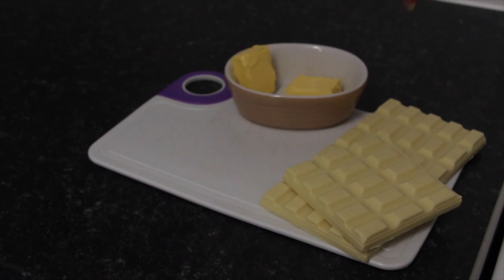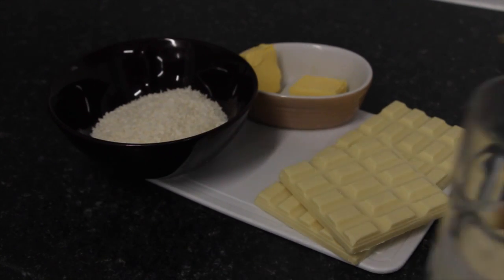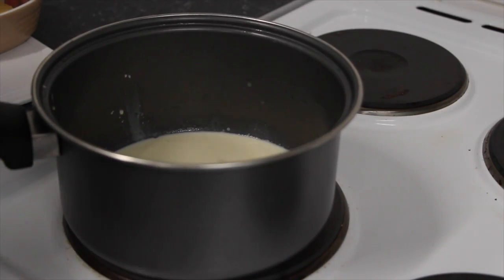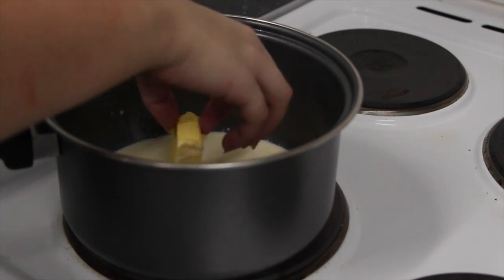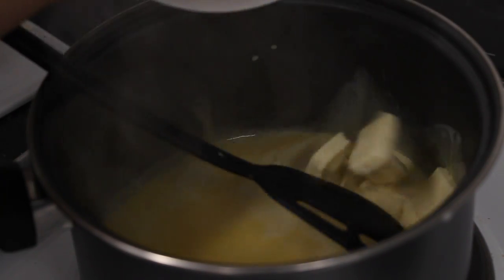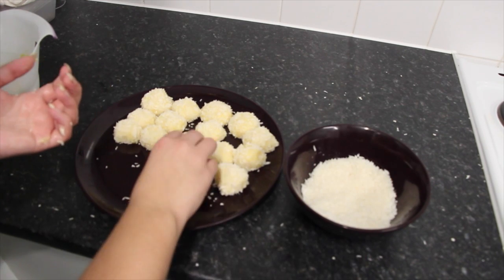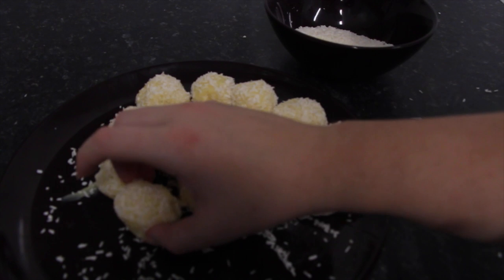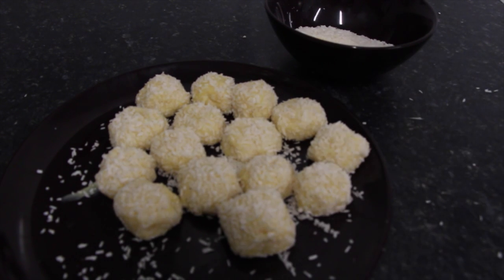WINCHESTER JOURNALISM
Make the perfect secret santa gift this December with withe chocolate truffles